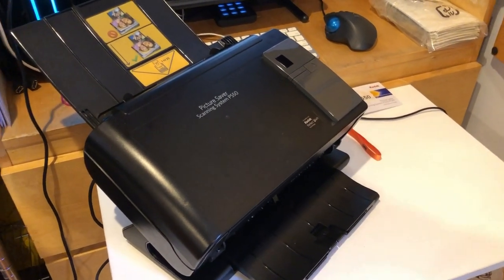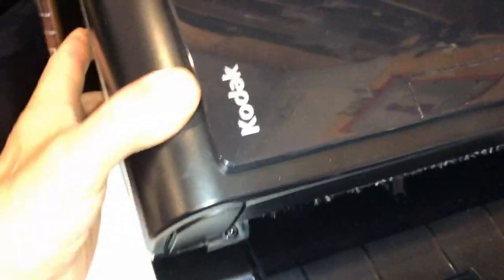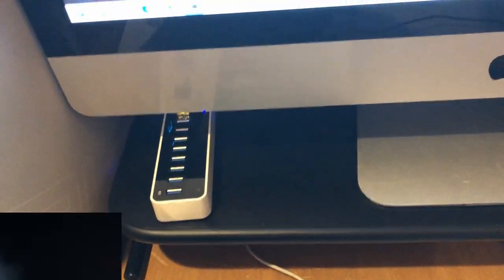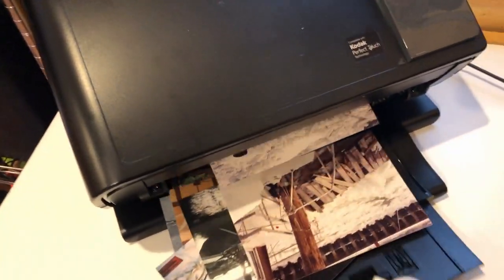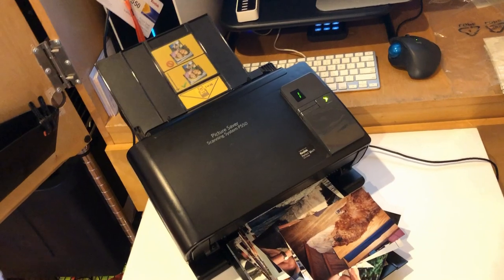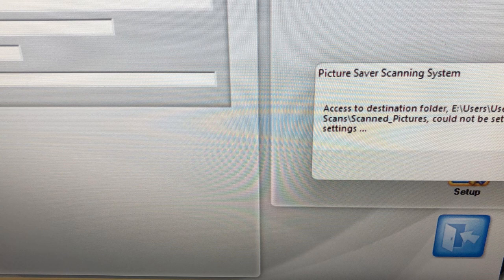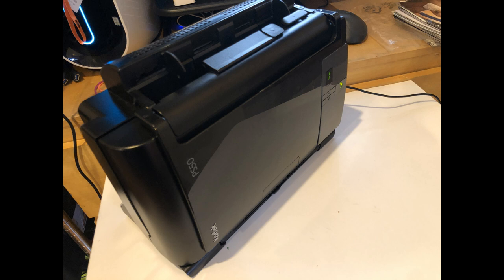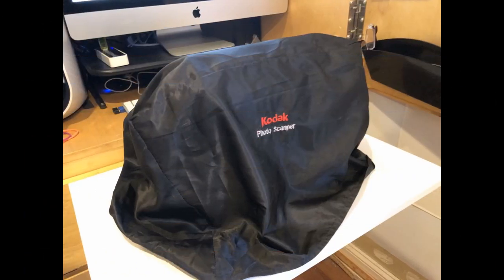Kodak PS50 Picture Saver Scanning System Program Software Fast Photo Scanner KOPS50S 1993807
Kodak PS50 Picture Saver Scanning System interface Program Software App Fast Photo Scanner
BH KOPS50S MFR #1993807

Kodak PS50 Picture Saver Scanning System
USB Software Dongle
Power Supply
International Power Cords
Picture Saver Scanning Software
Smart Touch Application
Instruction Manual
Cleaning Supplies Starter Pack:
Cleaning Pads
Dust Cover
Pre-Separation Pad
Document Separation Module
Limited 1-Year Warranty.

Kodak PS50 Overview
The PS50 Picture Saver Scanning System from Kodak features a 600 dpi scan resolution and a 48-bit color depth. The PS50 can scan 4.0 x 6.0” photos at up to 50 per minute. Kodak’s Perfect Touch technology performs retouching and color correction as you scan. It also includes auto deskew, auto cropping, and post-scan image sharpening.
Icon-based navigation
Built-in automatic image processing
Carrier designed to handle fragile photos and documents
Image guide reduces streaking on images
Duplex scanning captures 2-sided documents and notes on the back of photos
Optional A3 and legal size flatbeds handle large or fragile photos, documents and bound materials such as photo albums and old prints
Output image files to a USB drive, CD, DVD, or a Kodak Picture CD
Send images to cell phones, tablets and computers
Archive and back-up valuable photos and documents
Kodak Picture Saver Scanning Software features an icon-based interface and offers a variety of automatic and manual image improvements for both photo and document scanning
Perfect Touch Technology automatically delivers fewer dark shadows and enhanced color and detail
Built-in image processing enhances color, brightness, and contrast, removes red eye, and automatically rotates and straightens images
Smart Touch functionality lets you assign 1-touch shortcuts to common scanning tasks
Change settings in the middle of a scanning job for greater control over how items are scanned and to enhance workflow
Extract individual images from a composite image and save each as a separate file so that fragile album pages don’t need to be taken apart, minimizing the risk of damaging photos.
Please Note: The Photo Selector Accessory option requires the legal or A3 flatbed accessory
USB Software Dongle
Power Supply
International Power Cords
Smart Touch Application
Instruction Manual
Cleaning Supplies Starter Pack: Brillianize Detailer Wipes Roller Cleaning Pads: Transport Cleaning
Dust Cover
Pre-Separation Pad
Document Separation Module
Limited 1-Year Warranty
User Manual
8.3 MB.

Kodak PS50 Specs
Scan Quality
Scanner Type Dual CCD
Optical Resolution 600 dpi
Output Resolution 300 dpi
600 dpi
1200 dpi
Color Depth Color (Input): 48-bit
Color (Output): 24-bit
Grayscale: 256 levels (8-bit)
File Formats Image: JPEG
Document: TIFF, JPEG, RTF, BMP, PDF, searchable PDF
Scan Modes Scan to Portable USB drive, DVD, CD, Kodak Picture CD
Media Weight 9 to 110 lb (34 to 413 g/m2)
Thickness ID Cards up to 49.21 mil (1.25 mm)
Scan Area Scanner: 2.0 x 2.5 to 8.5 x 34.0” (5.08 x 6.35 to 21.59 x 86.36 cm)

Performance
Scan Speed Up to 50 4.0 x 6.0” (10.16 x 15.24 cm) prints per minute
Batch Scanning Photo: Up to 25
Document: Up to 50 sheets
Scanner Features Perfect Page Scanning,
Connectivity
Interface USB 2.0
OS Compatibility XP 32-bit SP3, XP 64-bit SP2, Vista SP2 (32 / 64-bit), Windows 7 SP1 (32 / 64-bit), Windows 8 (32 / 64-bit)
Mac OS X 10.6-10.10 and later (applies to driver only, user must supply own scanning application such as ADOBE Photoshop or ADOBE Elements)
Recommended System Configuration 400 dpi: Intel Core2, 2.1 GHz Duo Processor or equivalent, 2 GB RAM
Above 400 dpi: Intel Core2, 2.1 GHz Duo Processor or equivalent, 4 GB RAM

Physical
Light Source Dual indirect LED
Power Requirements 100 to 240 V, 50 to 60 Hz
Electrical Ratings 24 VDC, 1.875 A
Power Consumption Scanning: 32.0 W
Sleep Mode: 4.0 W
Off Mode: 0.35 W

Temperature / Humidity Operating Temperature: 50 to 95°F (10 to 35°C)
Operating Humidity: 15 to 76%
Dimensions 13.0 x 6.3 x 9.7” (33.0 x 16.2 x 24.6 cm)
Dimensions exclude including input & output trays
Weight 12.0 lb (5.5 kg)
Packaging Info
Package Weight 19.25 lb
Box Dimensions (LxWxH) 16.5 x 13.8 x 10.8”